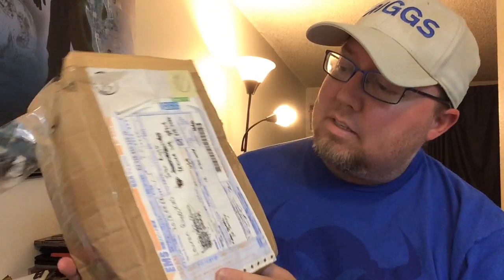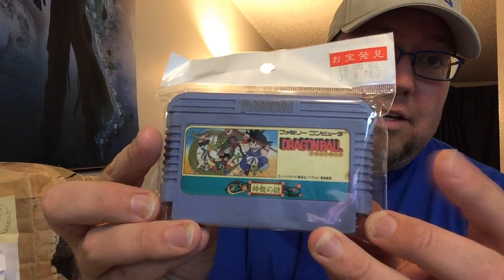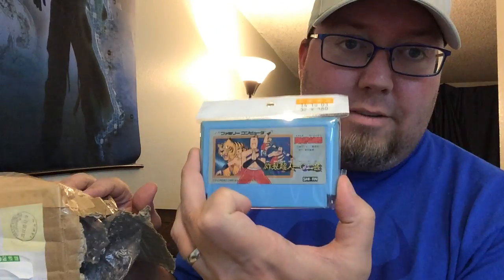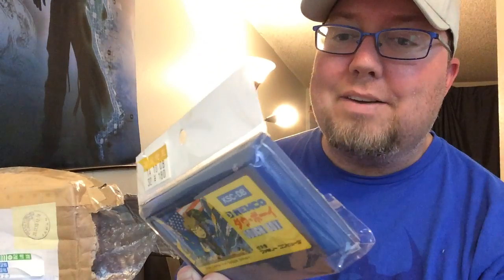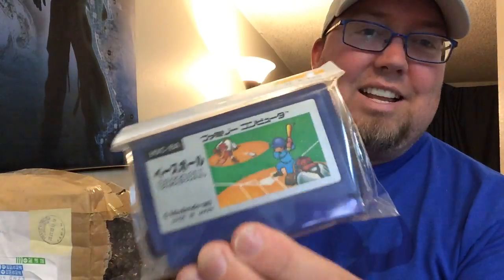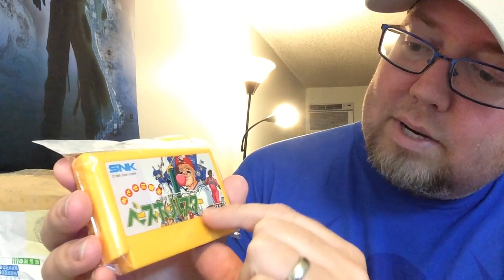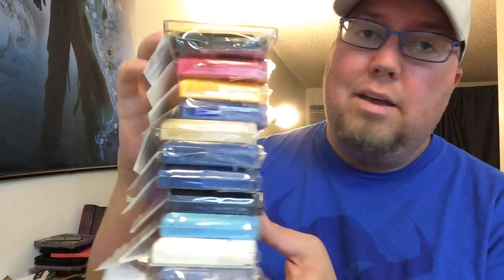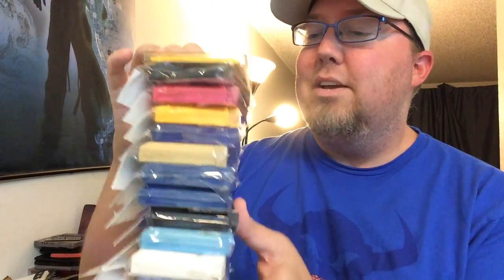Mystery Famicom Package from Japan - Unboxing / Pick-Up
HUGE Thanks to Lauren for this Famicom haul! If you feel inclined to send anything for any reason, my address is below.